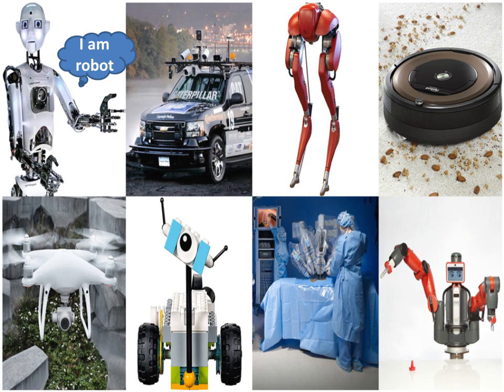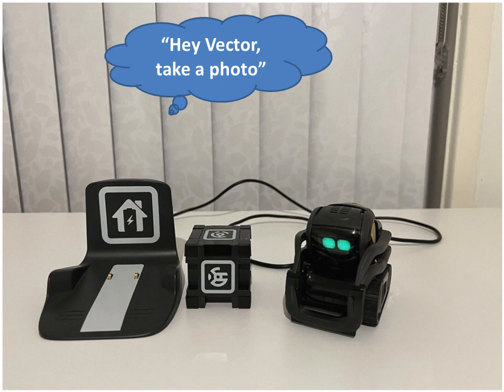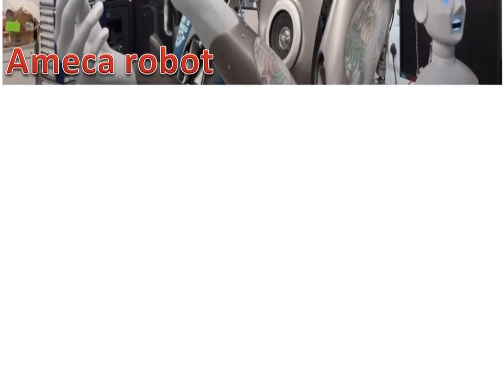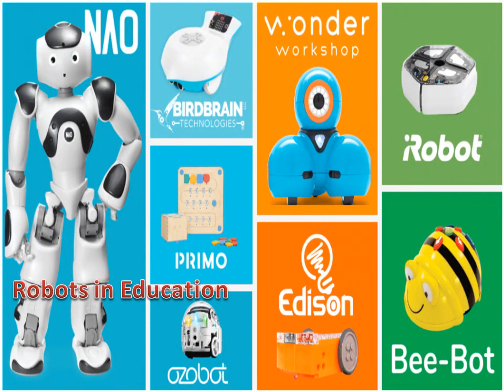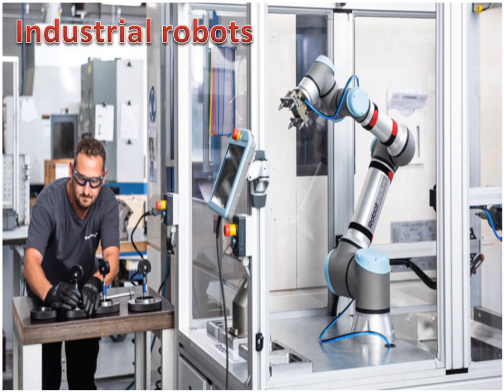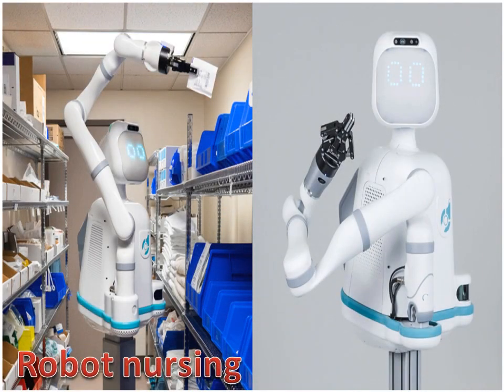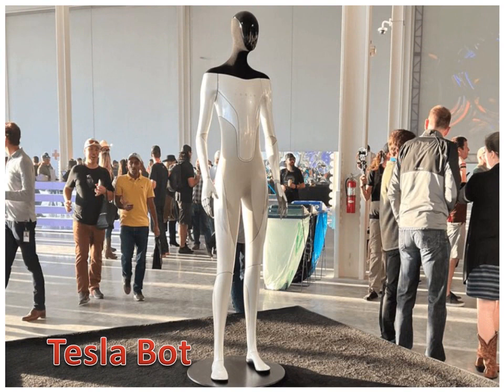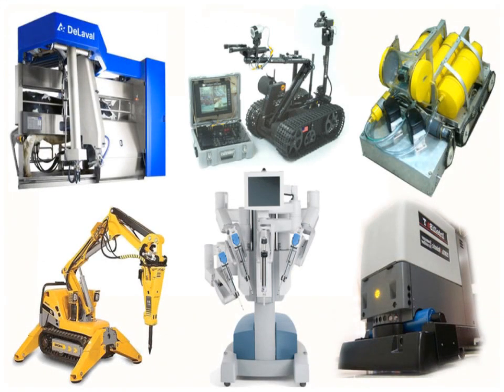Types of Robots, Sophia, Cozmo, Eilik, Ameca, Emo, Vector, Tesla & Humanoid robots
Robots are used in health care and monitoring medication compliance, security monitoring, education, errands, and entertainment. Cozmo robot comes with clever facial expressions,, Underwater robots are used in the water, and they consist of deep-sea submersibles. EMO robot can self-explore the world and can react to you with 1000+ faces and movements, he is always happy and cheerful.

Tesla Bot is a bipedal humanoid robot that can perform dangerous, repetitive, and boring tasks, It is also known as Optimus, Dental Robots can be used for invasive dental procedures such as tooth preparation and autonomous dental implant placement. Humanoid Robots can do cheaply & easily many tasks that human workers do now, They can move & perform well-designed tasks.

You can read the article about: Can AI robots and Artificial Intelligence take over the World and replace human beings?

You can read the article on the website about: The importance and uses of educational robotics for the students

You read the article about:  Advantages and disadvantages of robots in the factories